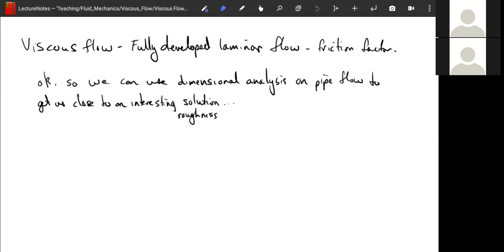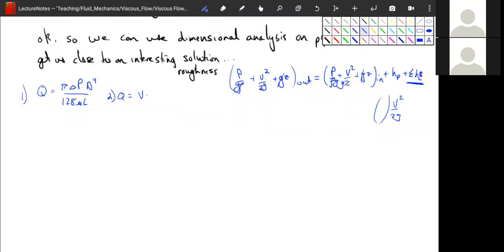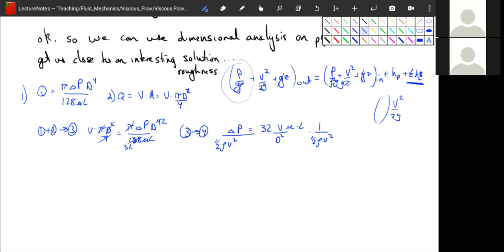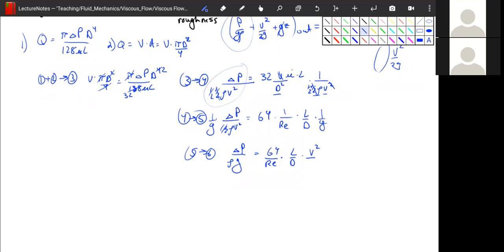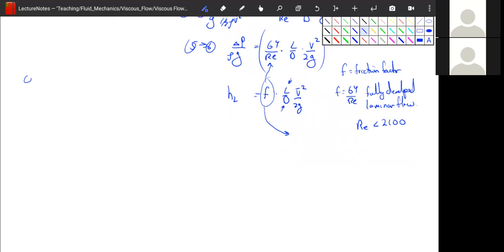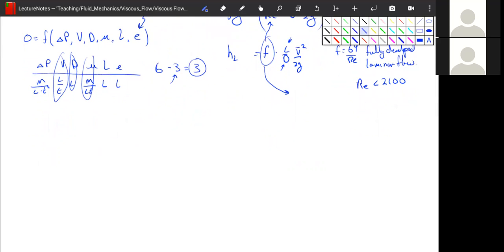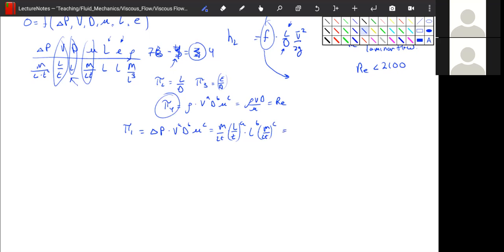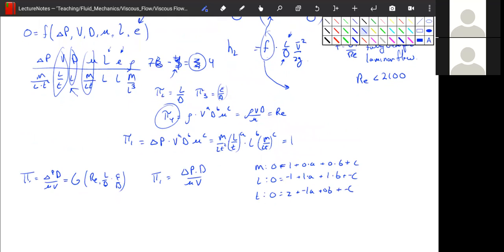Fluid Mechanics: 45) Friction Factor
Here we rearrange the flow rate model for fully developed laminar flow and use it to model losses in our conservation of energy equation.